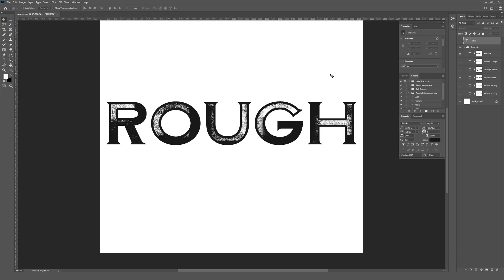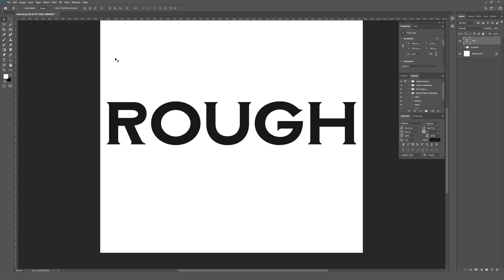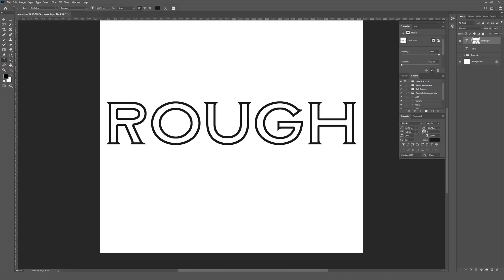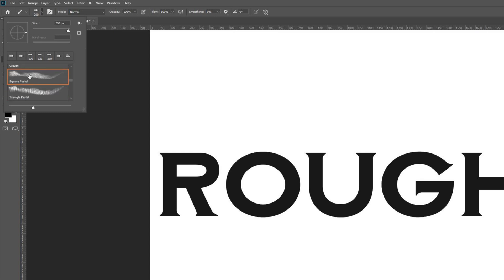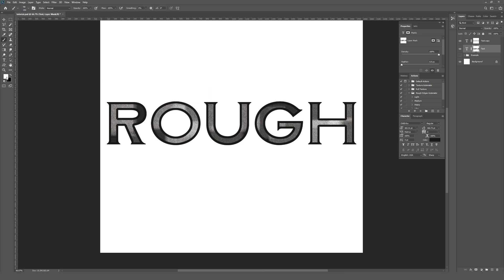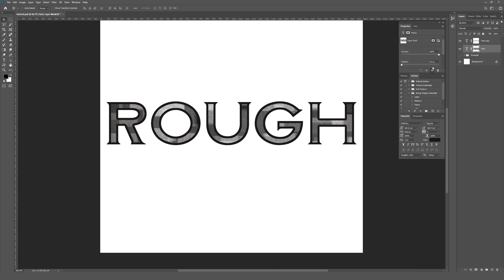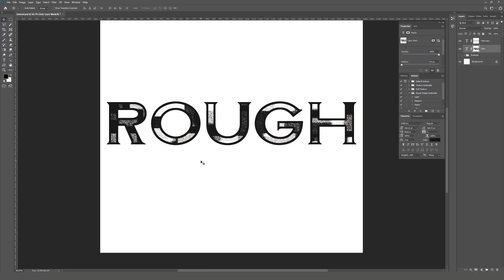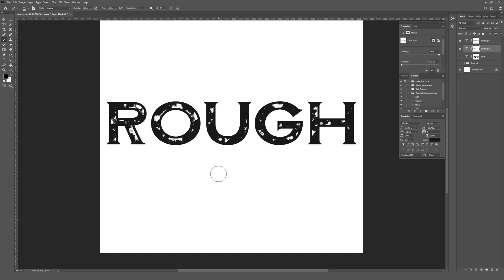How to Brush Texture onto Type in Adobe Photoshop Tutorial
How to add textures onto type using standard brushes in Photoshop!

This video goes over how to use standard brushes that are available in Photoshop to create some really amazing textures that can be used for type. I go over how to select a font that's suitable to use for this effect, how to give your text an outline to help it stay legible with the texture, and then how to use a brush to add the texture on. Once the texture is brushed on, I also show how to use levels inside of Photoshop to really create some interesting effects that will make you think about what you can do with brushes a little bit differently.